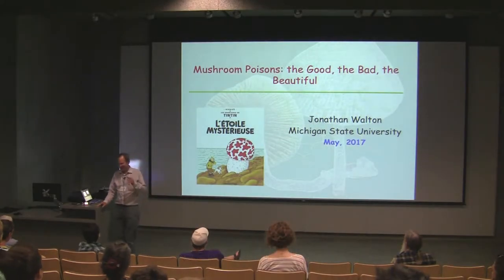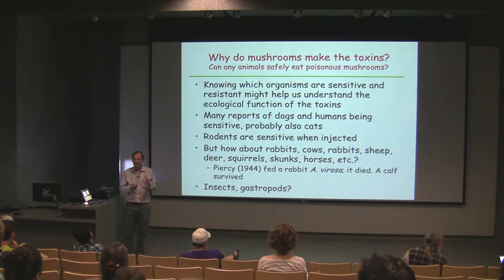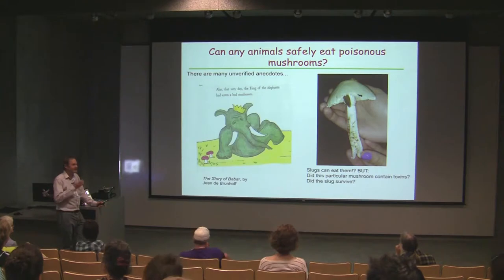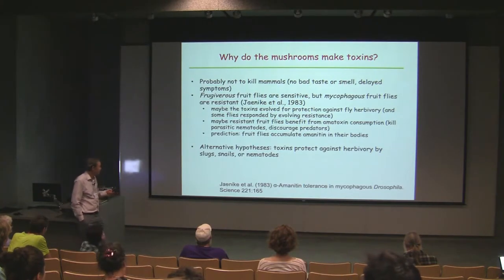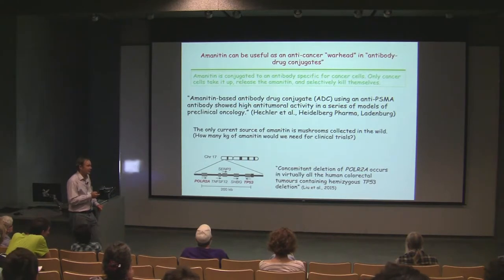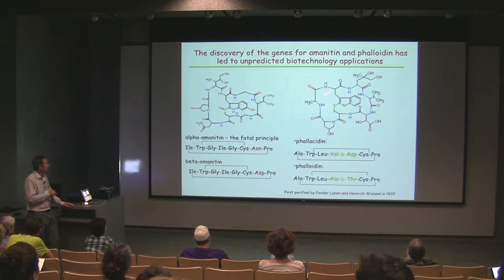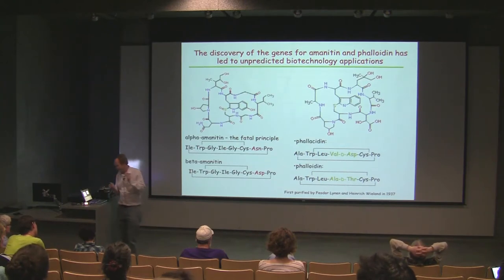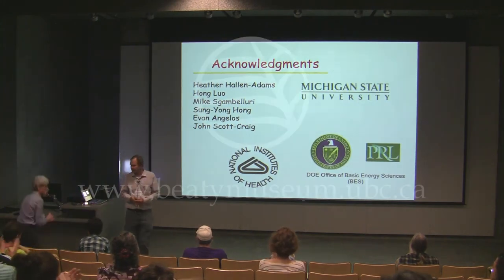Mushroom Poisons: the Good, the Bad, the Beautiful - Jonathan Walton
Jonathan Walton is a Professor, Department of Plant Biology, Michigan State University, Lansing, MI
May 2017